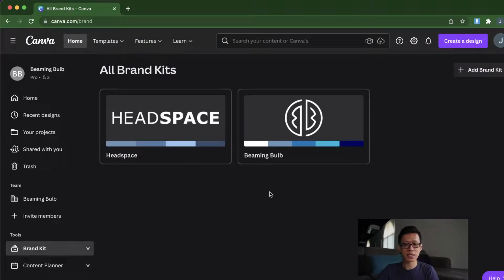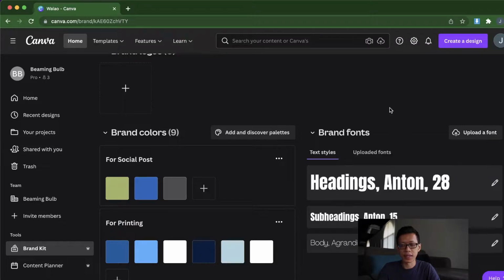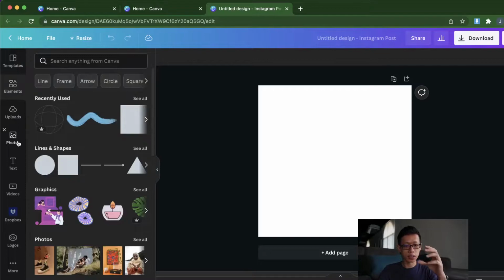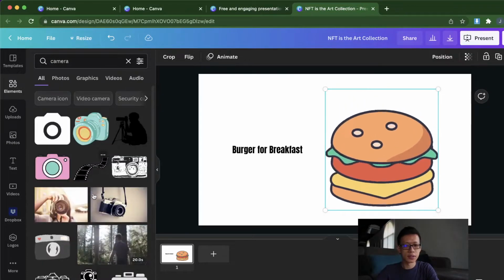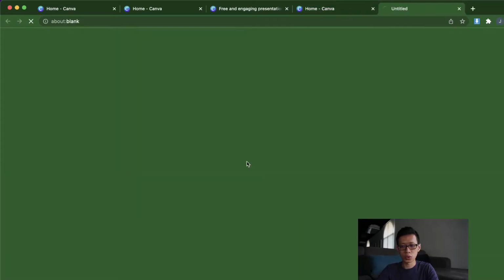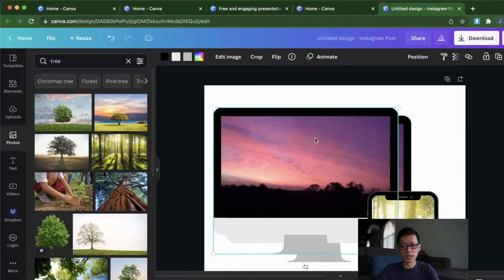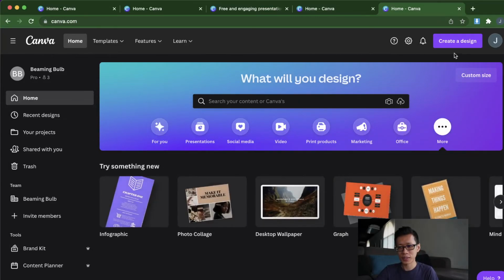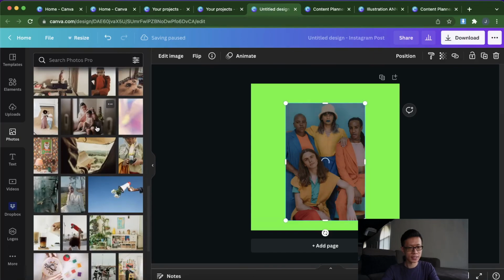10 Amazing Canva Tips & Tricks | Canva for Beginners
In this video, you will learn some amazing tips and tricks on how to use Canva to improve your design, workflow, and improve efficiency.

0:00 #01 Brand Kit
5:50 #02 Sizes
8:58 #03 Elements
13:55 #04 Stock Photos
15:58 #05 Folder Management
17:48 #06 Grids & Frames
22:06 #07 Layers & Lock
24:00 #08 Content Planner
26:15 #09 Upload & Edit
28:35 #10 Background Removal